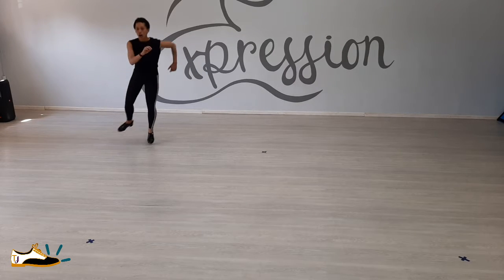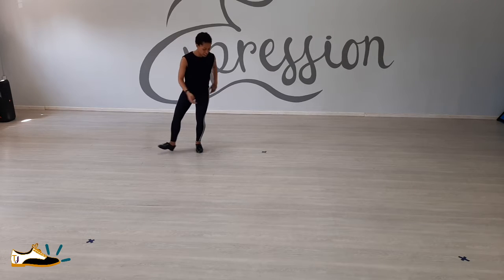Natasha's Sunday Jam Session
💥Hey Jammers, hope you have fun with this one and if you do, be sure to check out all our other Sunday TapJam's in the Playlist and other videos we upload.

💥A massive thanks to Natasha Hess for her contribution to our TapJam community, we appreciate your time and hard work. Looking forward to working with you again x

💥Are you wanting videos edited like you see on our channel?